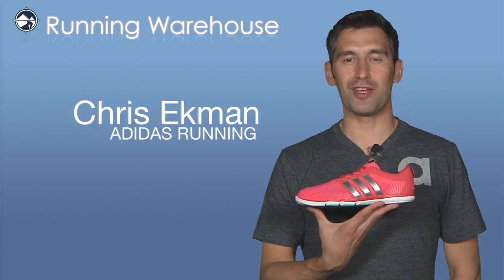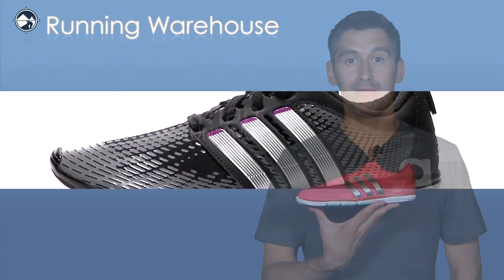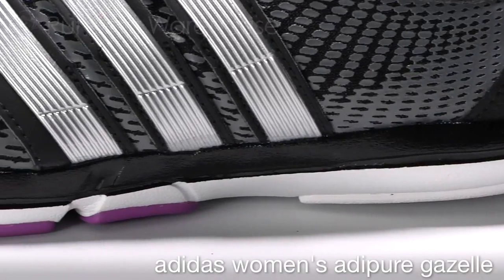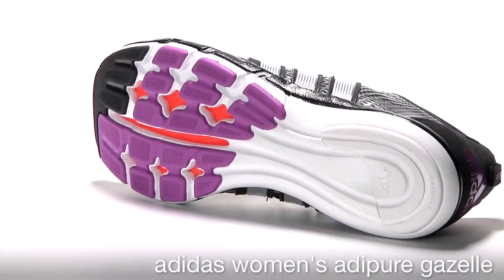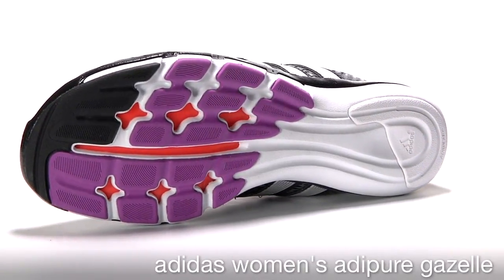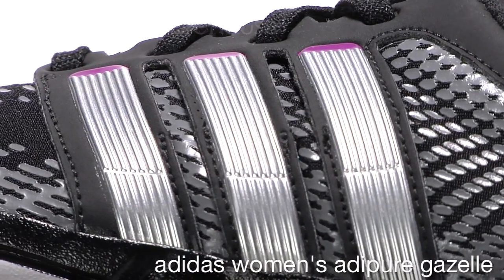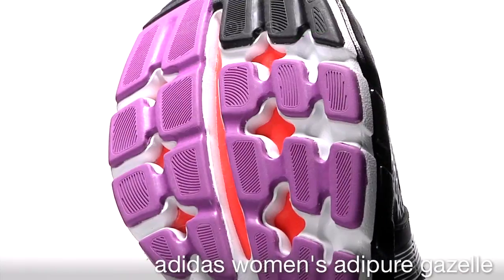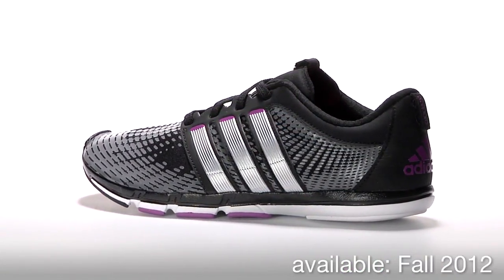Adidas Women's Adipure Gazelle